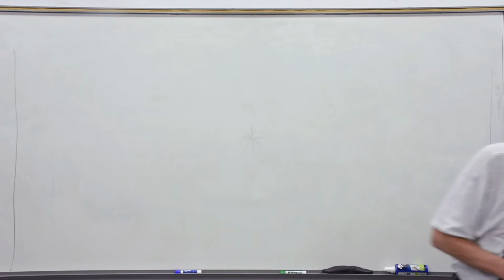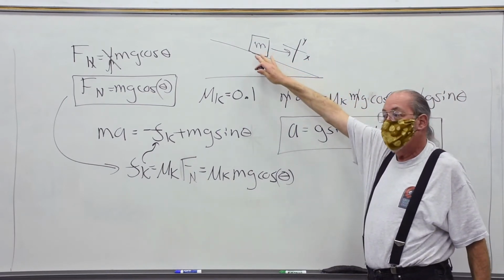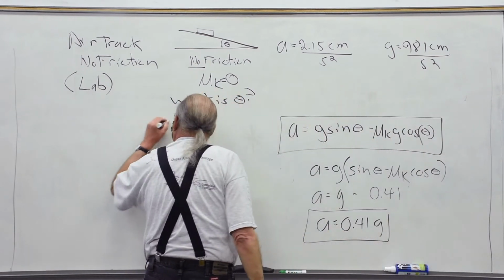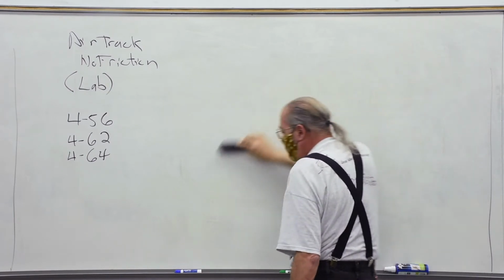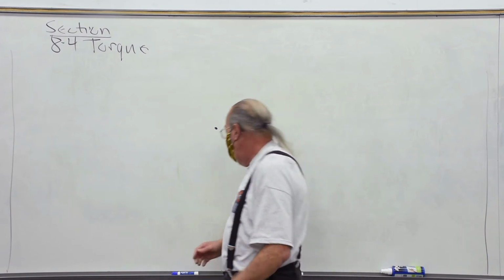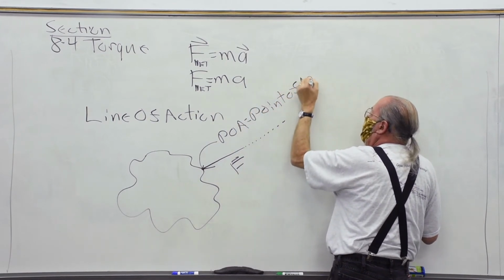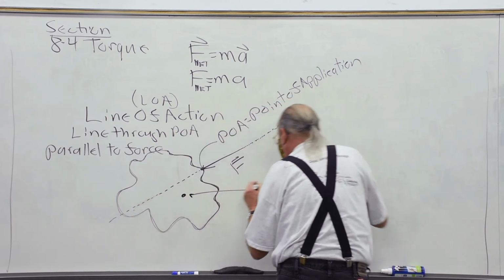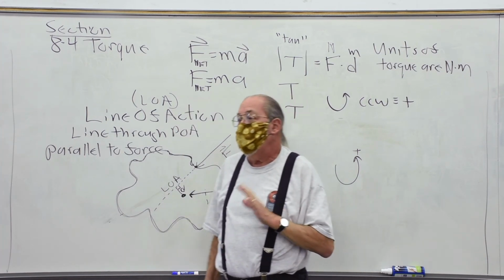genphys wednesday 10 07 2020 A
continuation of skier problem, finding the angle of the air track in our lab exercise, homework problems 4-56, 4-62, 4-64, hints for problem 4-64, introduction to torque - section 8-4, definition of line of application LOA, definition of point of application POA, definition of pivot, counterclockwise torque is positive, clockwise torque is negative, if line of action goes through pivot, torque is zero, torque is tendency of a force to change the rotation of an object,  torque depends on pivot, torque depends on line of action, torque depends on magnitude of force, finding the magnitude of the torque